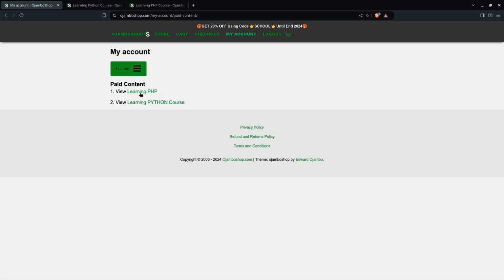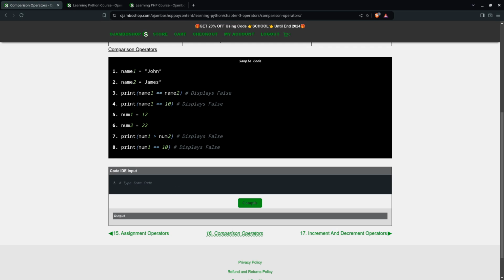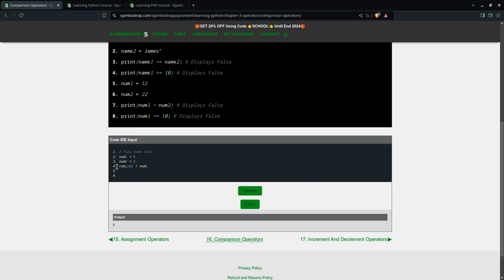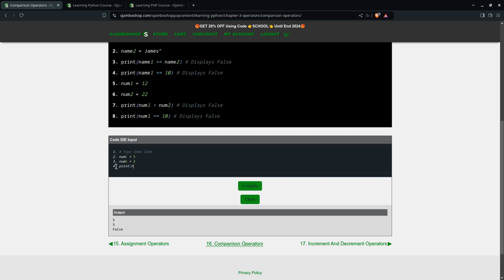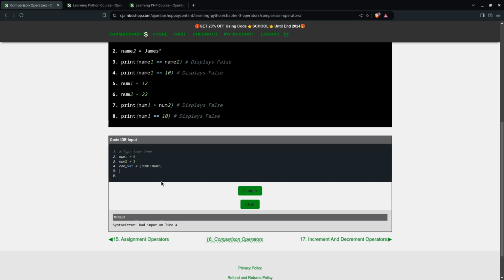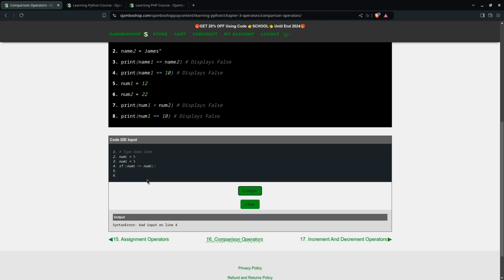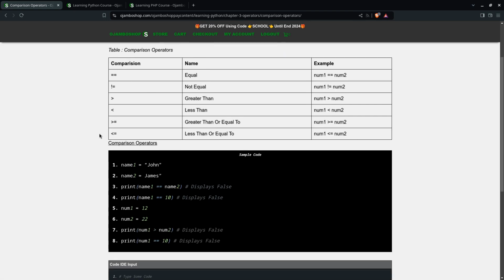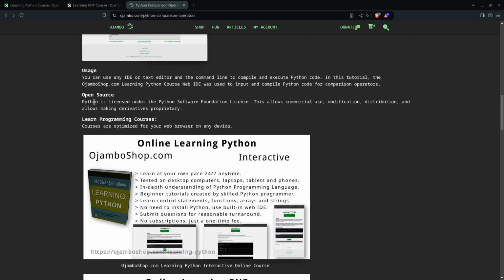Python Comparison Operators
Python supports commonly used comparison operators.
Comparison operators compare two values which can be numbers or strings.
Try it yourself after taking the Learning Python Course or Learning PHP Course.